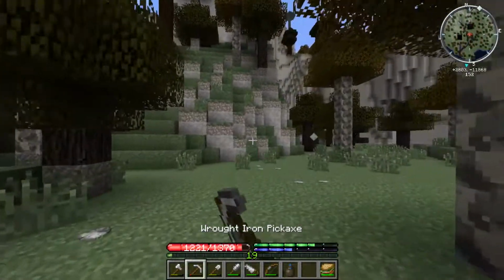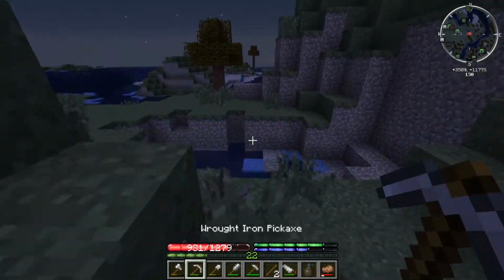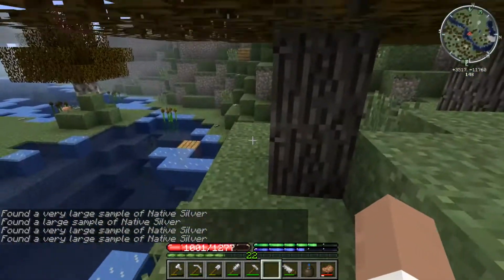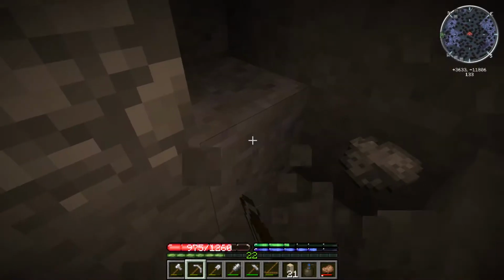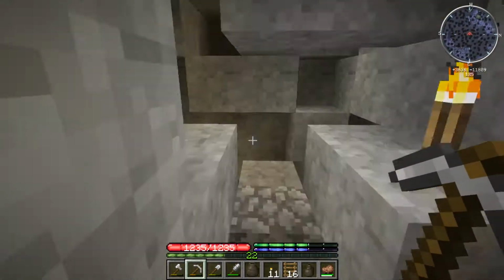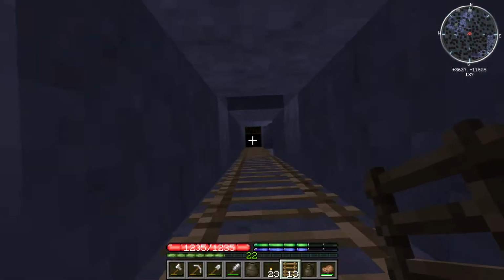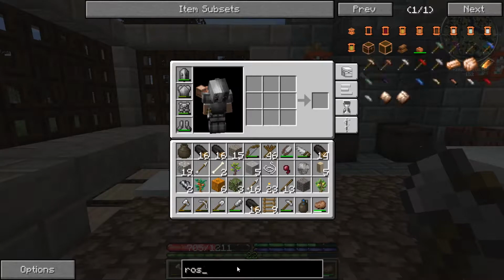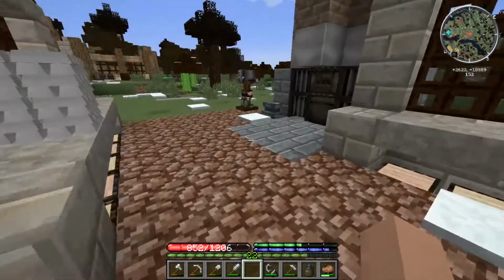TerrafirmaCraft |S2E45| - The Silver Lining of Silver Mining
TerrafirmaCraft is a Minecraft mod that emulates a more realistic survival experience. This Modpack is focused around TFC, and if you'd like to play, you can download the modpack here: